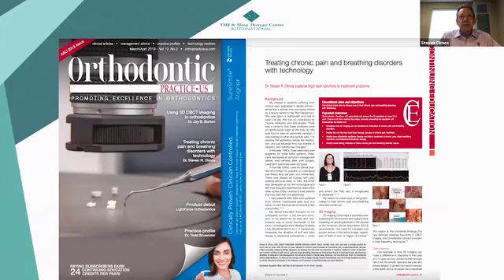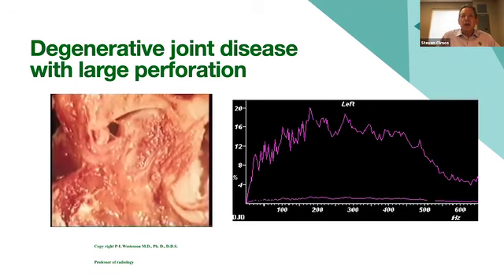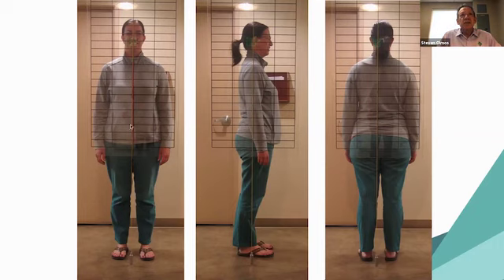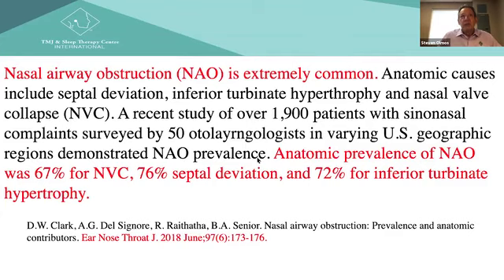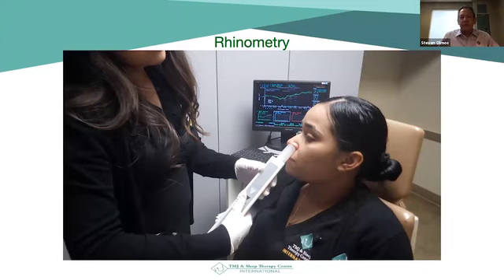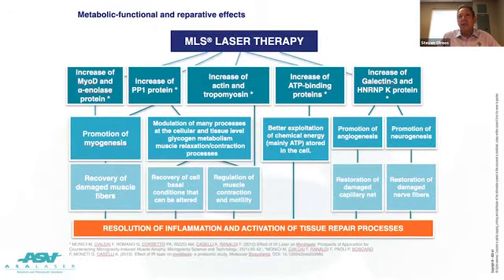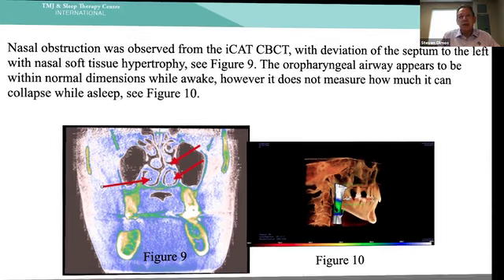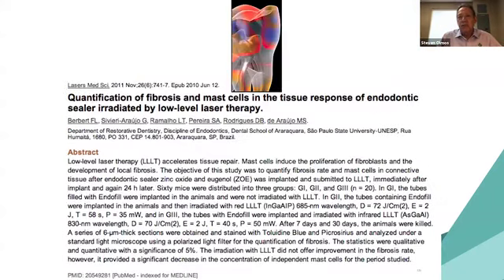New Technologies in Treatments for Orofacial Pain - Dental pain